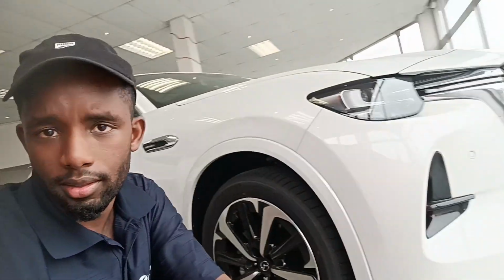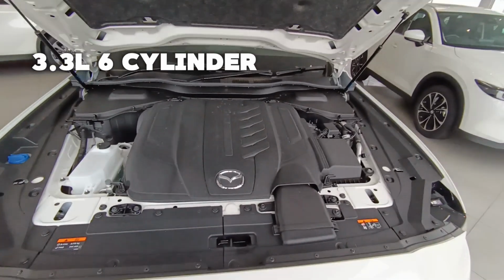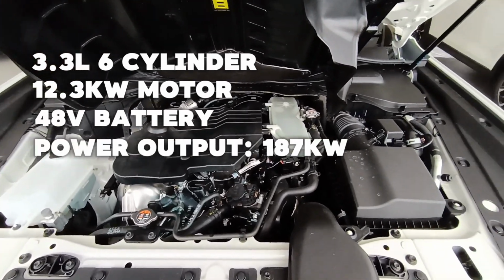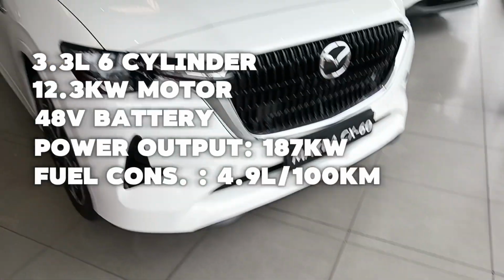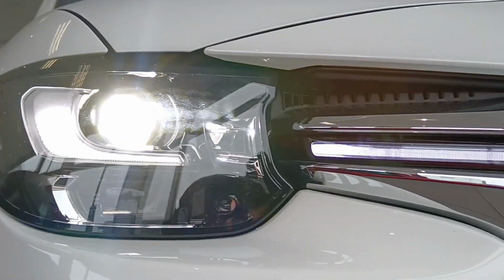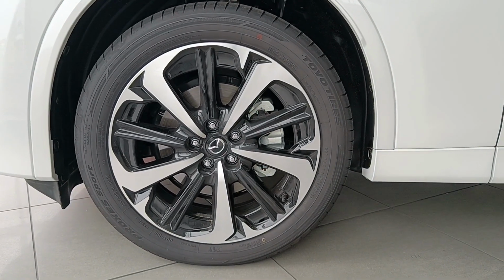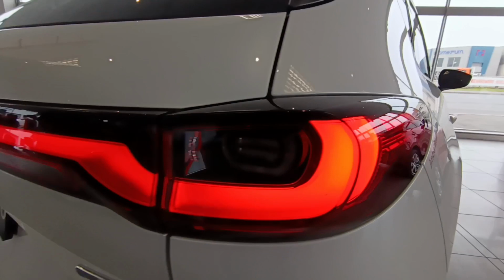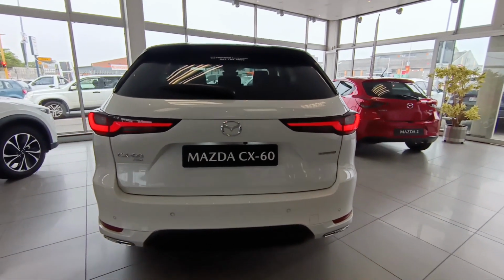Review of the Mazda CX-60 Takumi - 3.3L Diesel with an Electric Motor!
If you thought Mazda was done with the introduction of the CX-60 last year, we'll they heard your cries and brought in the Takumi trim. 'Takumi' is a Japanese term referring to master artisans who have perfected their skills through years of practice. With a price tag of around R1M, this really has to be justified. It's a premium spec SUV with big engine and incredible consumption. Mazda ensured to spare no cost because the materials used feel like really good quality!